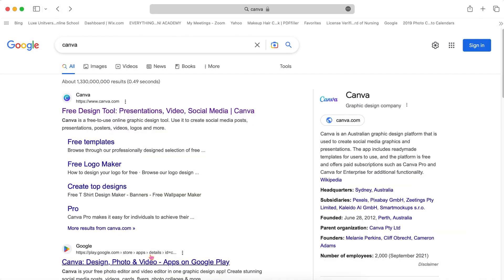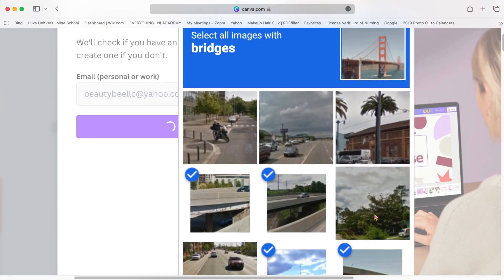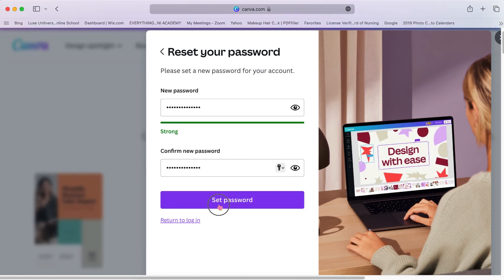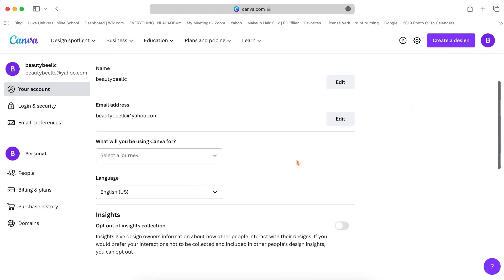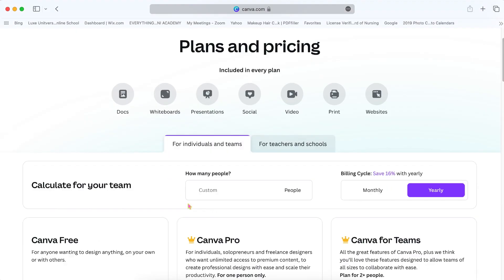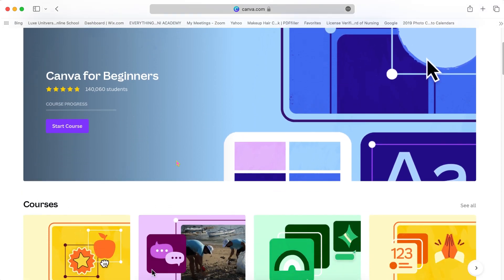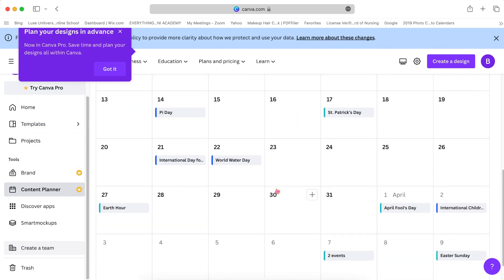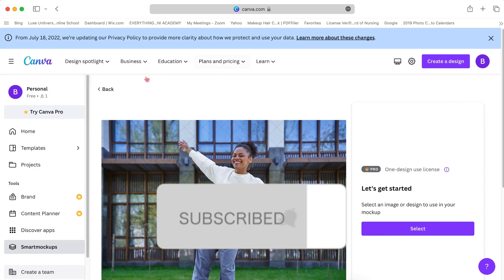How to Easily Make a Canva Account in 2023 - Step-by-Step Tutorial (Beginner Guide)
In this tutorial, we'll show you how to create a Canva account quickly and easily in 2023. Canva is a popular graphic design tool used by businesses and individuals around the world, and creating an account is the first step to unlocking its many features. We'll guide you through the process step-by-step, so you can get started designing beautiful graphics, presentations, and more in no time.

And the best part? CanvaPro offers even more design tools and features, so you can take your designs to the next level. Whether you're a beginner or an experienced user, this tutorial and CanvaPro will help you create professional-looking designs. So, let's get started!  Get creative with Canva today.

Also, share it with others who may find it useful. Your support helps me create more awesome content, so thank you in advance! Let's keep learning and creating together."

Tag us on social media.

Just for watching here's a 🎉FREEBIE

Book a 1 0n 1 with me, I can't wait to help you😊!